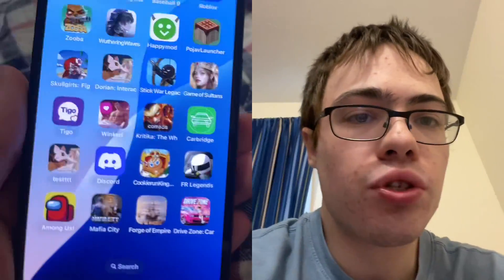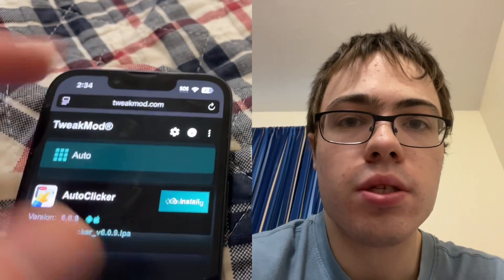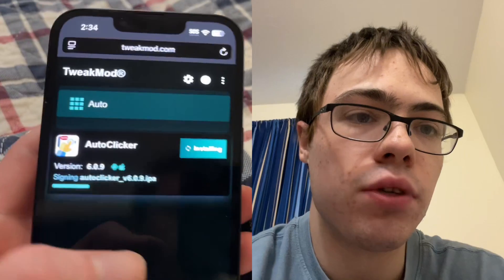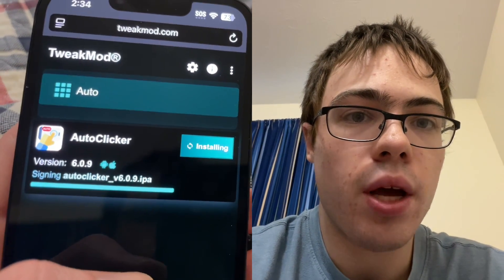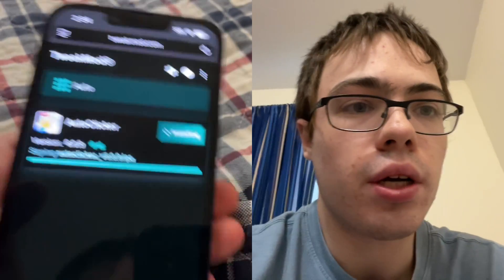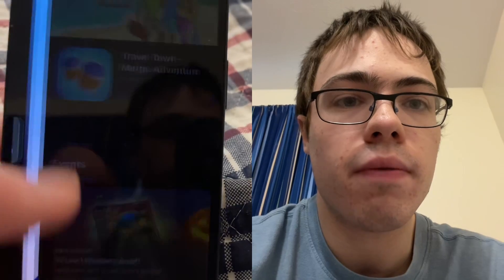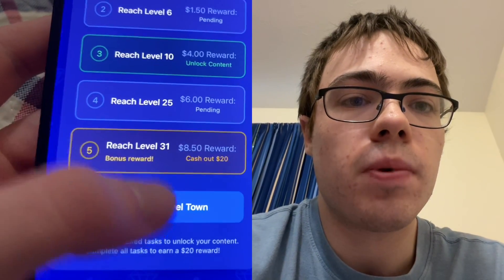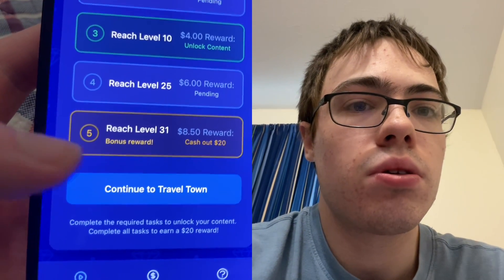Auto Clicker for iOS iPhone iPad! FREE Auto Clicker on iOS 2025 (NO JAILBREAK)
this video, we will walk you through a simple guide on how to install and use this FREE Auto Clicker on iOS devices. Whether you're playing games that require repetitive tapping or automating any other process, this tool will be your new best friend. 👯‍♀️

This Auto Clicker for iOS is highly customizable, allowing you to set up your desired click points, duration, and intervals, ensuring you have complete control over your automated taps. It's user-friendly, safe, and requires NO JAILBREAK or complex actions. 📱

What's even better? The Auto Clicker offers smooth and lag-free operation, crucial for an optimal user experience. It's compatible with all the latest iOS versions and will have you auto-clicking away in no time.

If this Auto Clicker for iOS helps you save time and brings efficiency to your digital routines, make sure to hit that "like" button, share the video with friends, and subscribe to our channel for more tech life hacks and tips. 🌟

Get ready to take your productivity to the next level with this FREE Auto Clicker for iOS. Say goodbye to tedious, manual taps and hello to seamless automation.